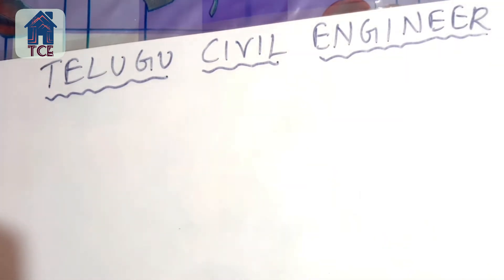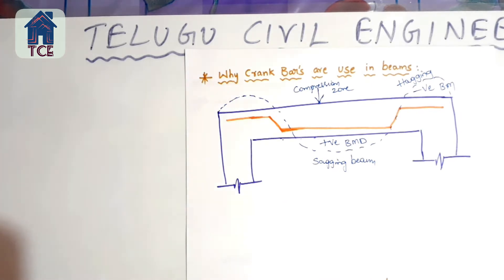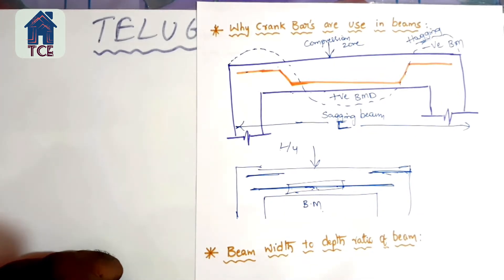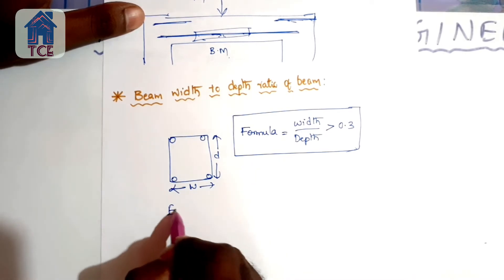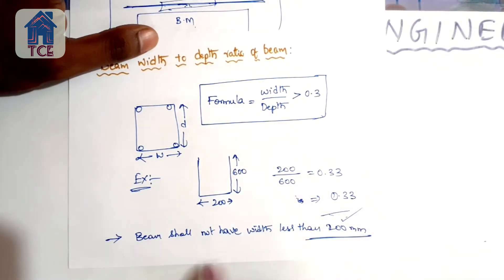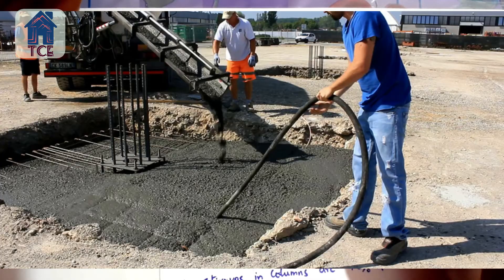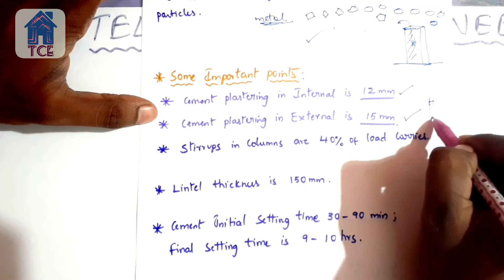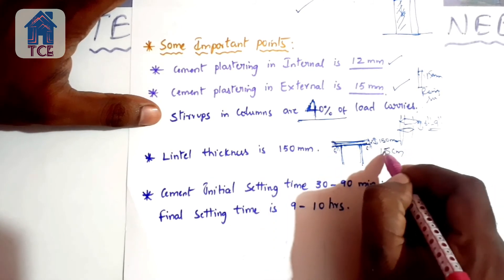Civil Engineering Class 8|| Construction details|| Telugu Civil Engineer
The crank bars or bent up bar are very important in R.C.C beam or slabs construction because without countering the Hogging (Negative moment) the structure will fail or the strength of the structure will reduce. The hogging bending moment will develop at the supports of the slabs and beams.
Honeycomb def:
A honeycomb shaped structure provides a material with minimal density and relative high out-of-plane compression properties and out-of-plane shear properties. Man-made honeycomb structural materials are commonly made by layering a honeycomb material between two thin layers that provide strength in tension.